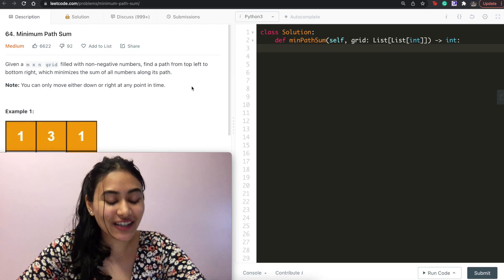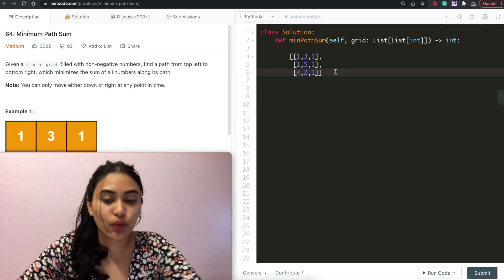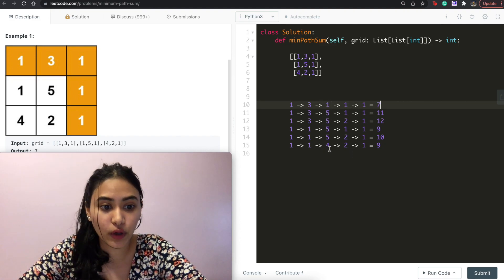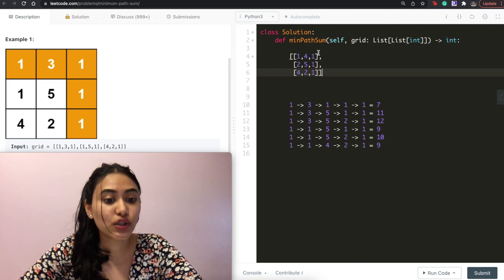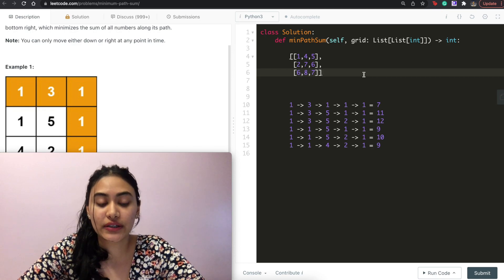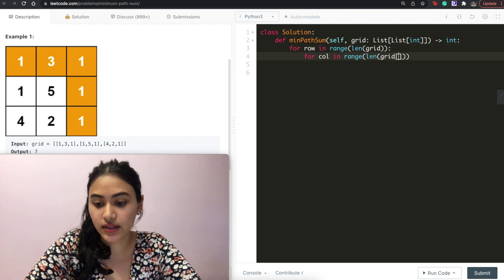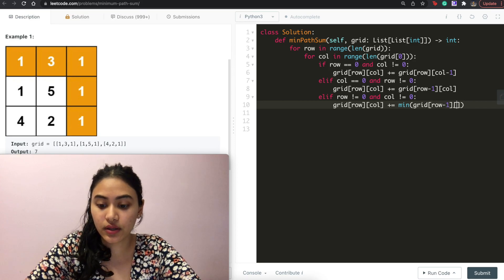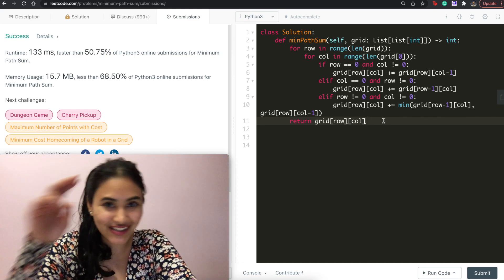Minimum Path Sum - LeetCode 64 Python (Dynamic Programming)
Explaining Minimum Path Sum in Python (Dynamic Programming)